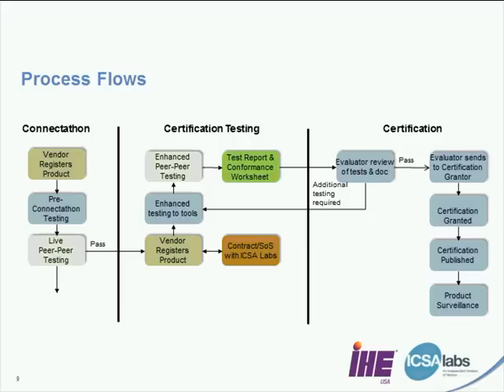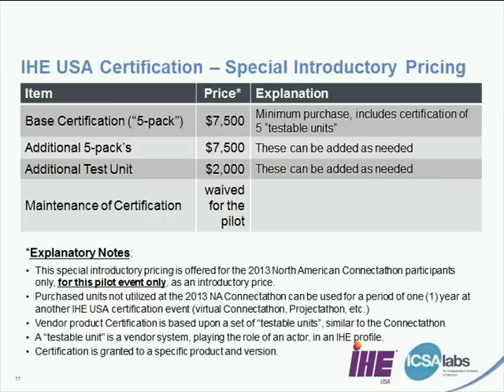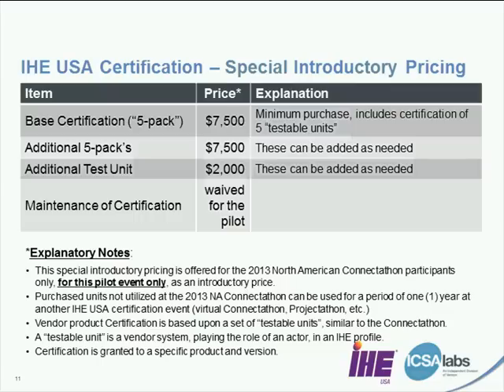IHE USA Certification Program: NA 2013 Connectathon Overview of Certification Track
IHE USA and ICSA Labs are pleased to announce a new program, with an immediate opportunity for participants of the 2013 North American Connectathon.  The IHE Certification Program provides a unique opportunity for vendors who are committed to demonstrating that their products meet the highest quality of implementation of IHE integration profiles. The program will provide an additional industry-accepted certification step to complement existing testing at the Connectathon, to ensure that different software products can appropriately and securely connect with one another according to IHE specifications.

This recorded webinar will provide an overview of the IHE Certification pilot program and details on how to participate at next month's NA Connectathon.